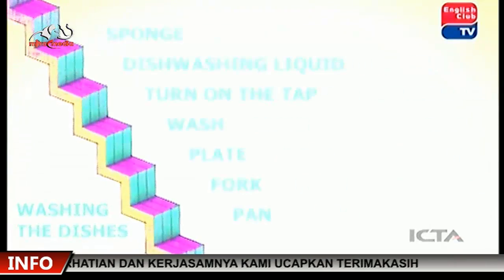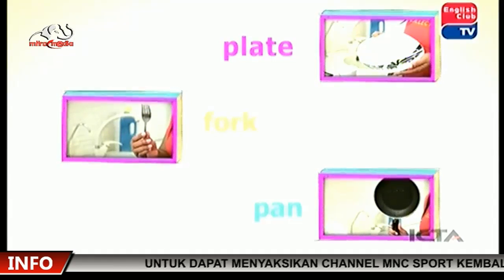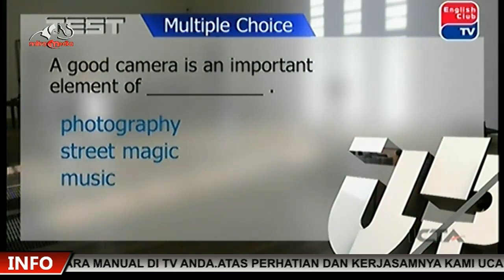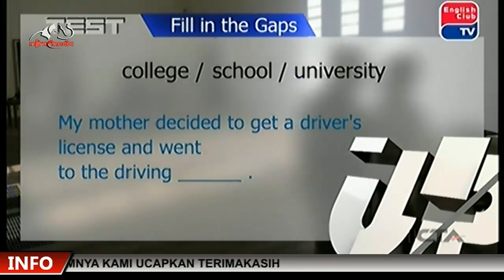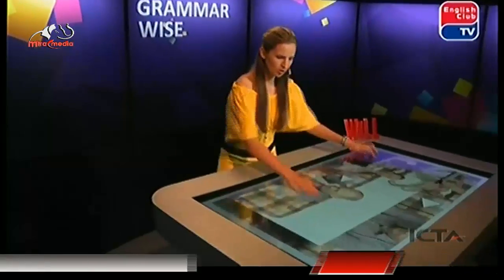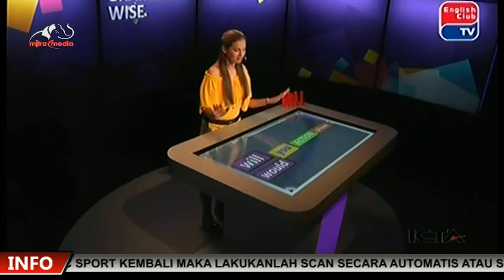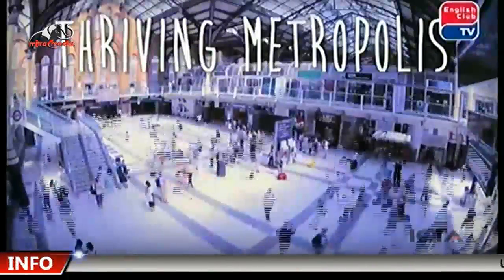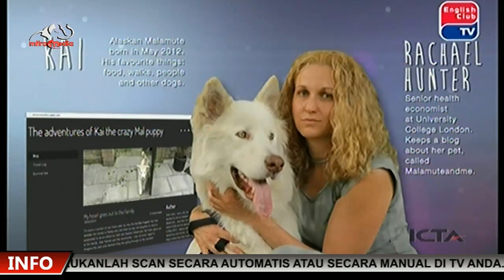Live Streaming lampung Mitra Media tv kabel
Live Streaming inhouse channel lampung mitra media tv kabel.Sumber informasi dan interaktif pelanggan lampung mitra media tv kabel